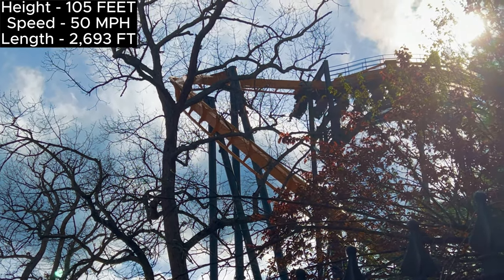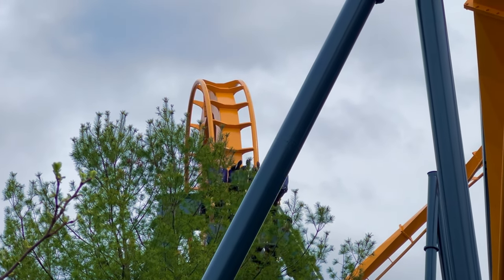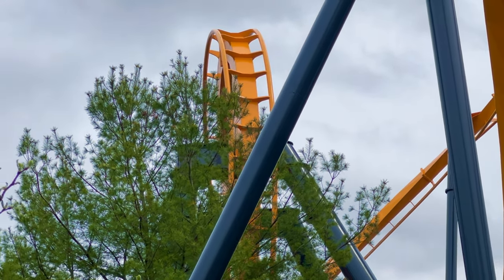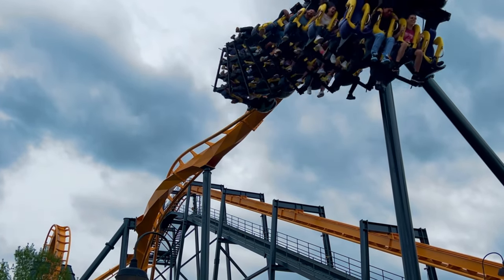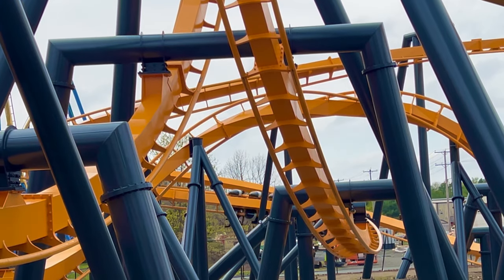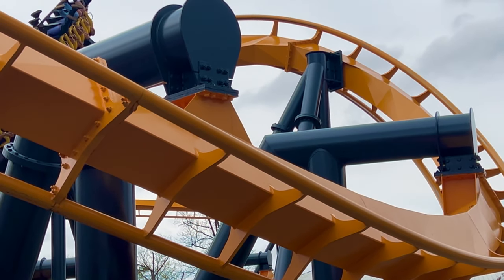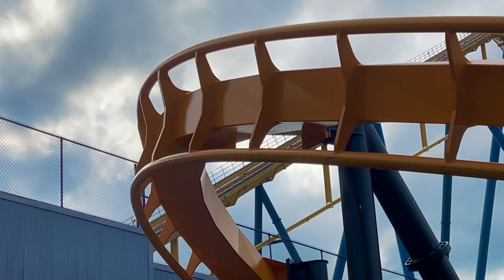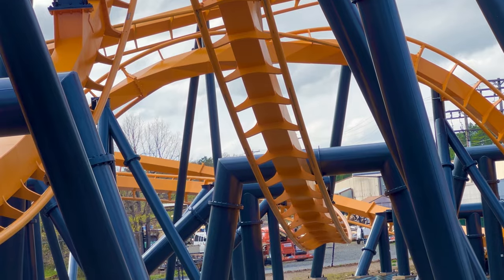THE MOST INTENSE CLONED RIDE!!!!! Batman The Ride Review [Cloned Ride]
We all have our personal opinion on the most intense coaster model, so i am here today to share my opinion of the most intense ride type, which happens to be BATMAN THE RIDE, this roller coaster is a cloned ride that is at almost every six flags park at this point, it has many inversions and a awesome compact layout, so enjoy my review of the batman clones

Tracks
Length 2,693.0 ft
Inversions 5
Duration 1:30
Elements Chain Lift Hill
Loop
Zero-G Roll
Loop
Wing Over
Wing Over
Trains
Arrangement 2 trains with 8 cars per train. Riders are arranged 4 across in a single row for a total of 32 riders per train.
Details
Capacity 1,280 riders per hour
Designer Ing.-Büro Stengel GmbH
Theme
Batman The Ride originally had black supports and black track with yellow rails. For the 2004 season the track and rails were repainted yellow.

My equipment
Gopro hero 11 - Pov camera
Iphone 13 pro - Vlogs and off rides
capcut pc - video editor
rode mic - voiceover videos
Chest and hand strap - pov equipment

I hope you enjoyed this video, if you did please hit that subscribe button and notification bell so you NEVER miss a new upload, this channel offer high quality roller coaster content to the max, we have reviews, pov footage, off rides and more, all shot in 4k at 60 frames per second, subscribing would definitely benefit me on the road to 400 subscribers

No part of this, or any other video can be reproduced or reused without permission from Ian Garra the owner and creator of Horizon thrills.  Any replication of the  Horizon thrills name, logo, or content is in direct violation of law.

4k60fps review rollercoaster sixflags sixflagsgreatadventure nj intense bolligerandmabillard fastpaced You can use this footage in your videos as long as you give credit in both the video description and in the video itself, NO EXCEPTIONS